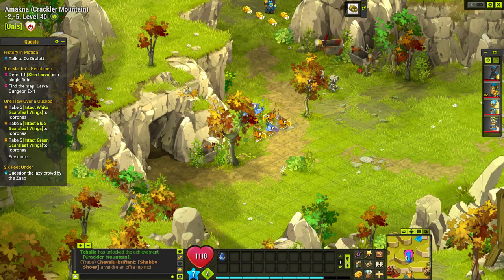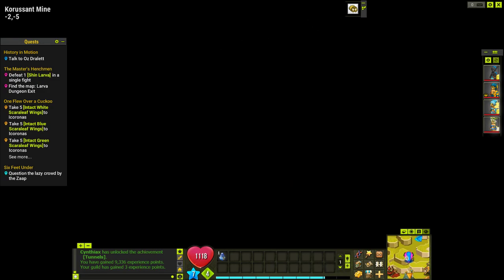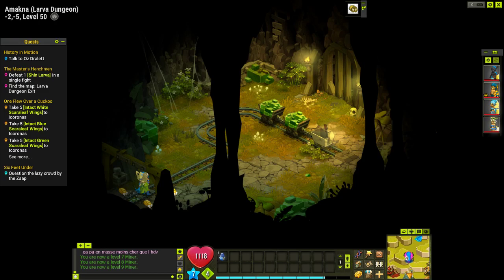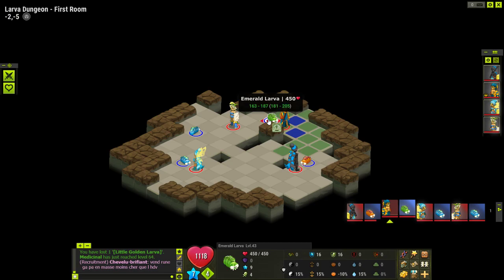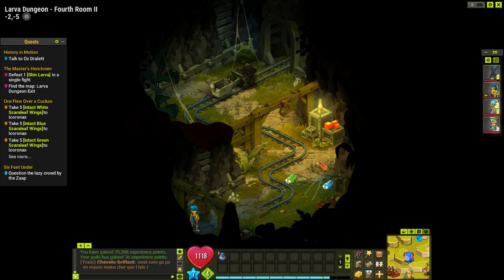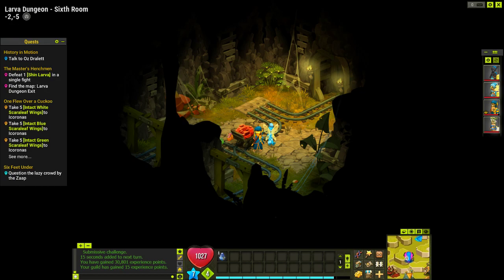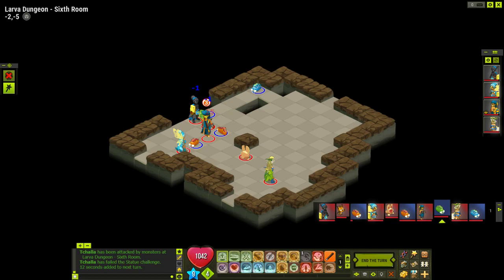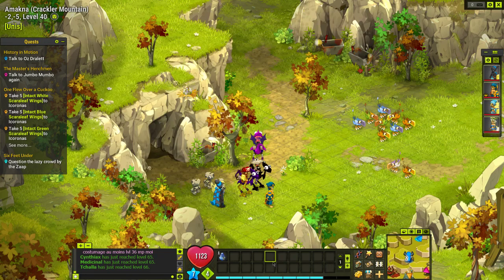Dofus English Let's Play // Episode 13 Larva Dungeon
Taking on the Larva dungeon! really enjoy this dungeon!

Dofus is a tactical turn-oriented massively multiplayer online role-playing game developed and published by Ankama Games, a French computer game manufacturer. Originally released solely in French, it has since been translated into many other languages.